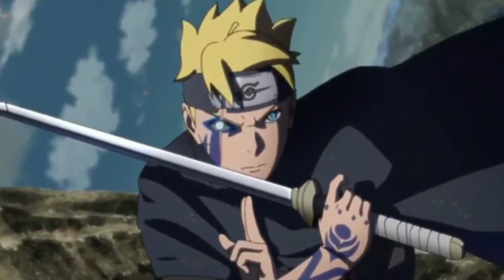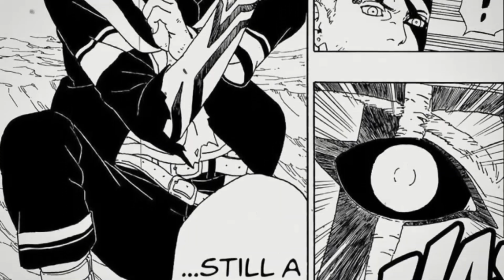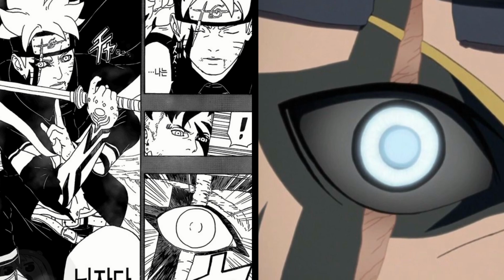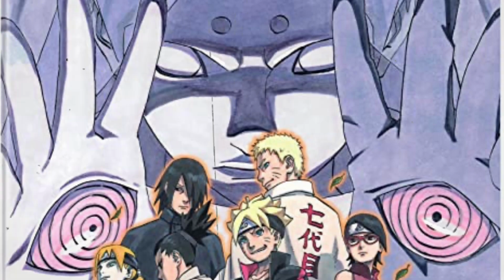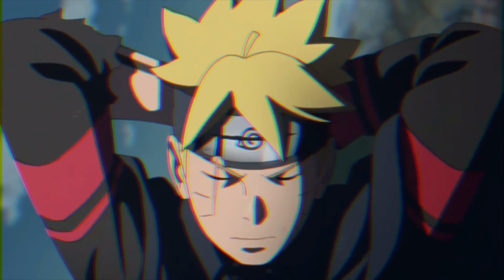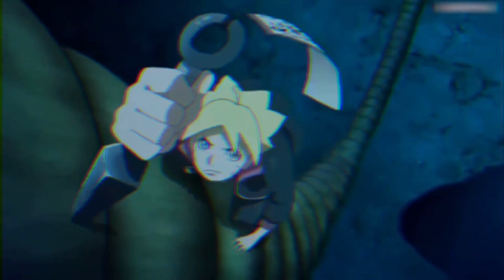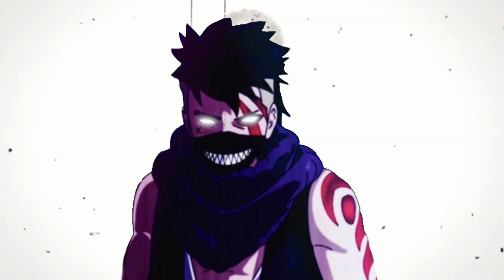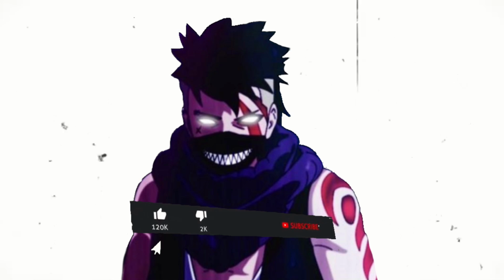Boruto's Jougan Explained